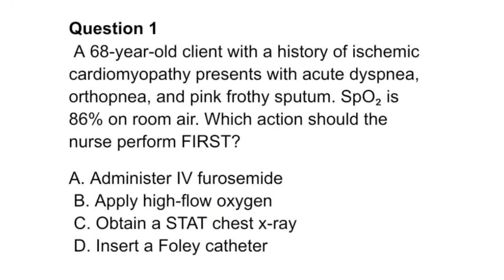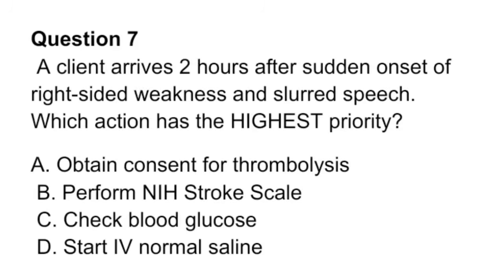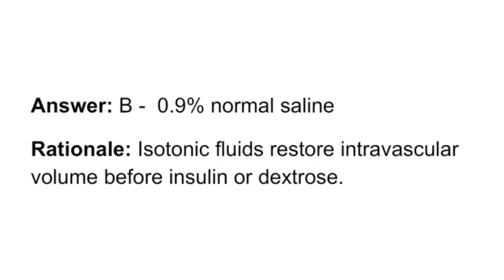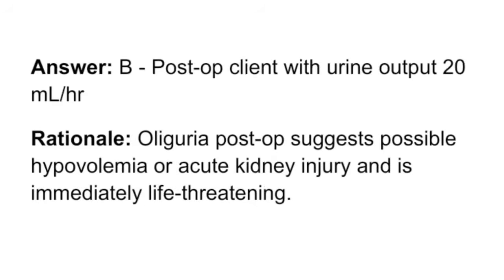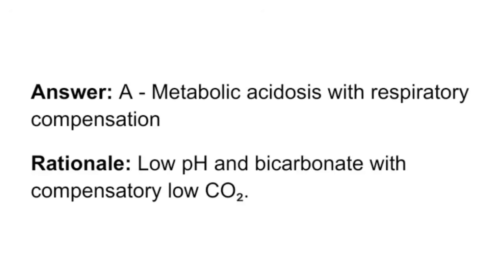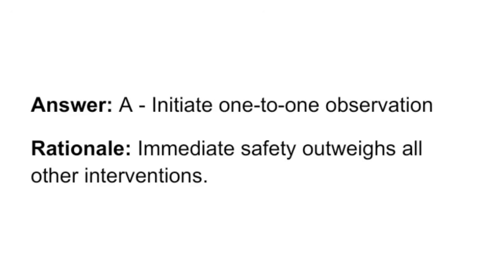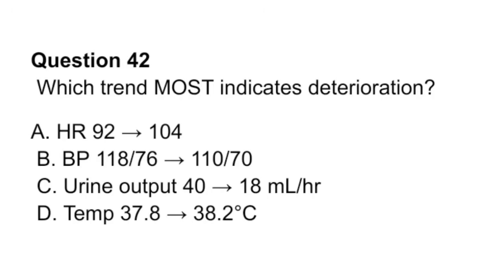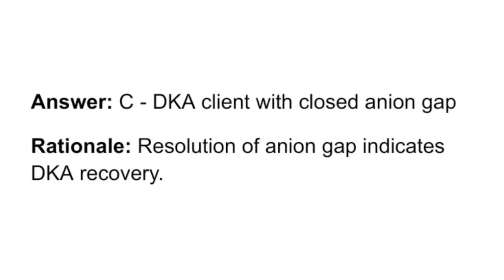Top 50 NCLEX CASE STUDY QUESTION | NGN #2026 education study fypシ゚viral